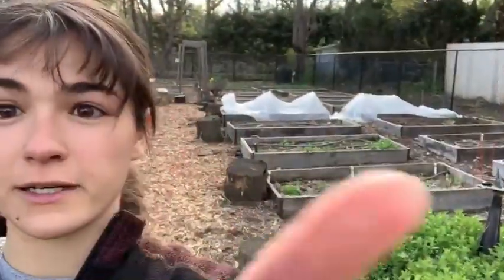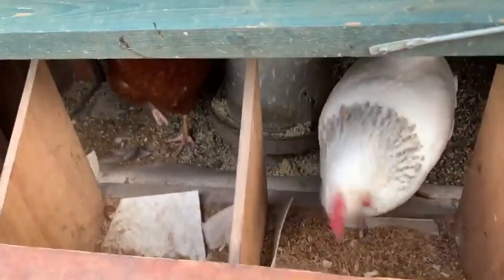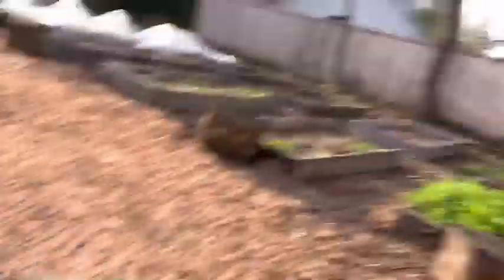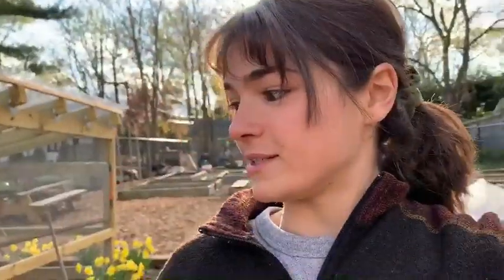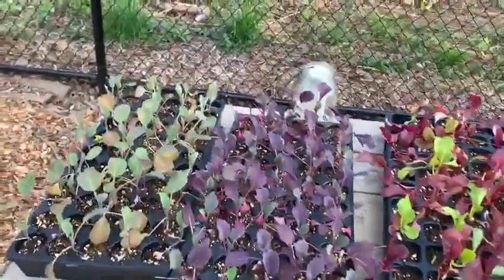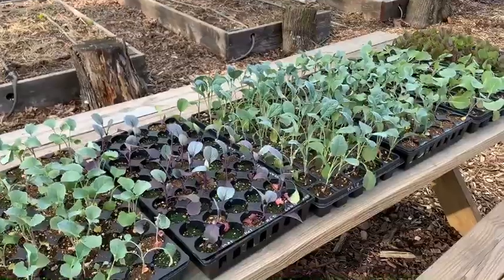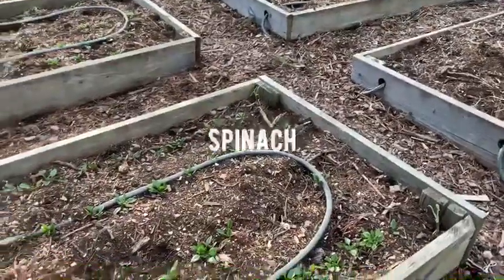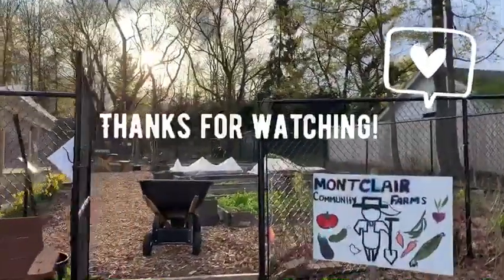Ciera's Farm Tour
Watch Ciera as she walks us through the Montclair Community Farm. She will show us the chicken coup, seedlings and some of the raised beds where they are growing delicious food.